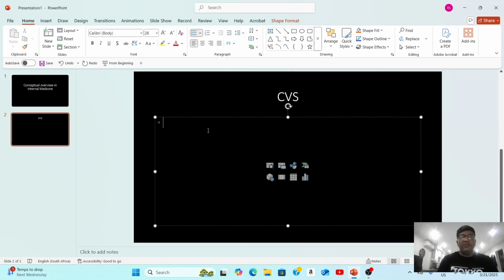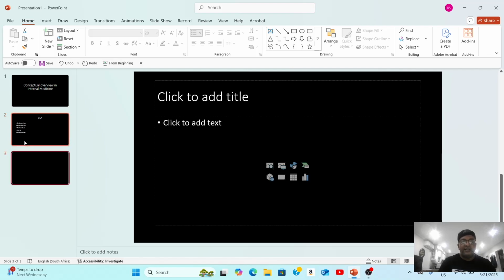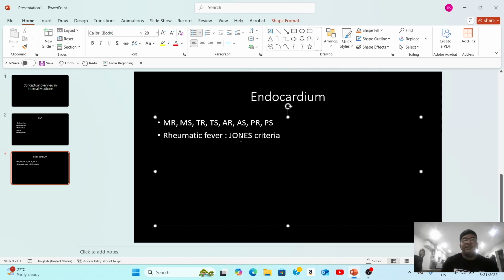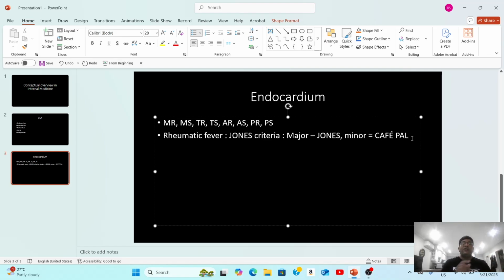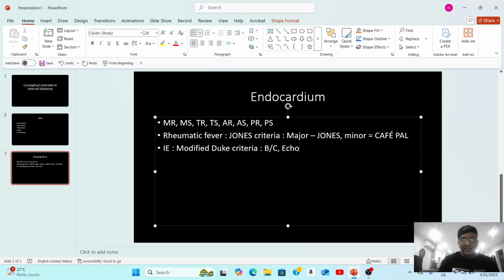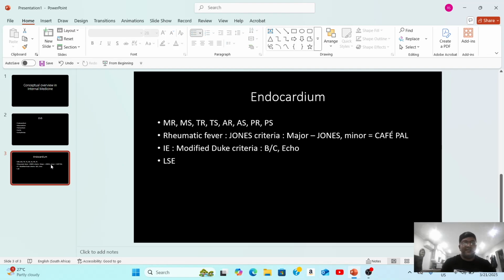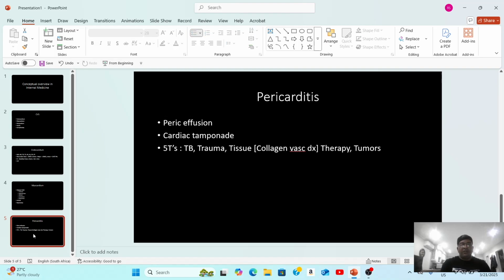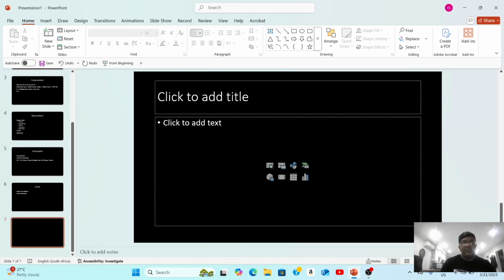Conceptual Framework 2 : Cardiology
Hello! And thank you so much for joining me in our second video of the 'conceptual framework' series - where we are breaking down and stratifying common pathology in internal medicine system by system.
Today, we overview cardiology.

God bless you! Physicians for Jesus!!